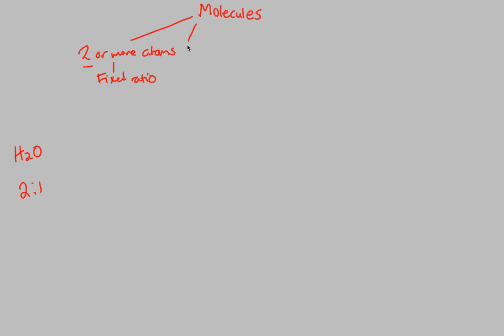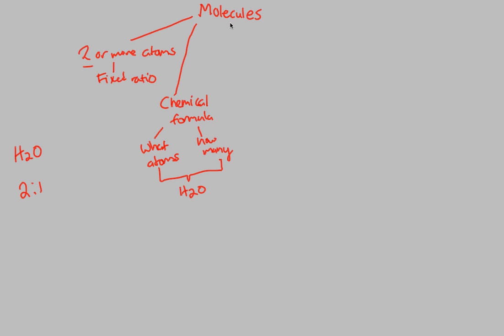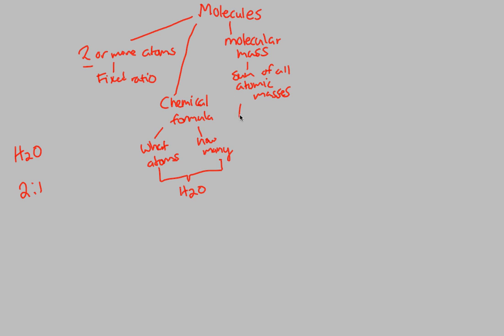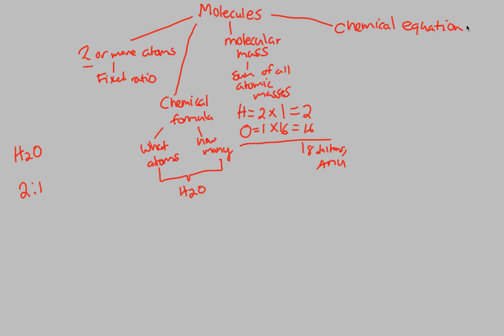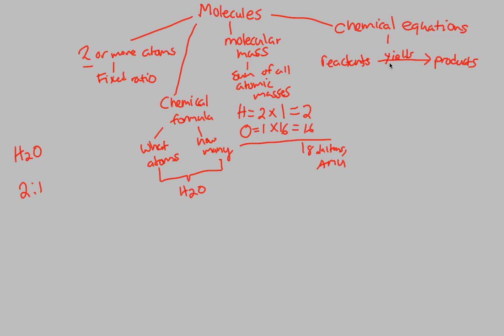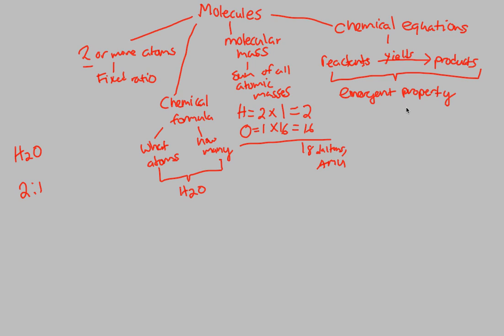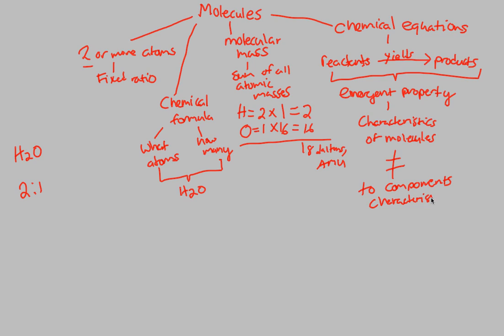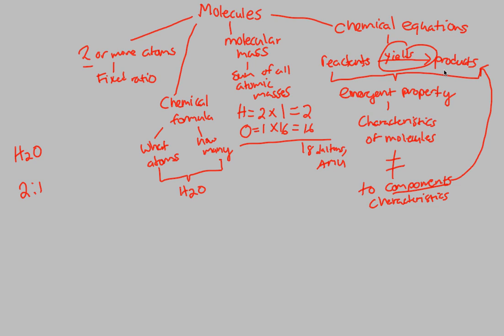Scientific Process/Chemistry - Molecules | BIALIGY.com